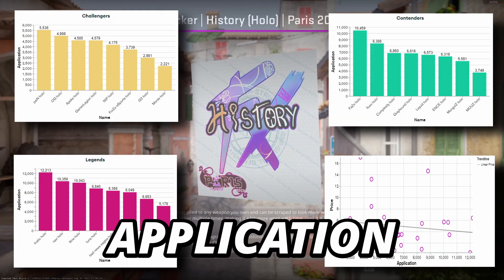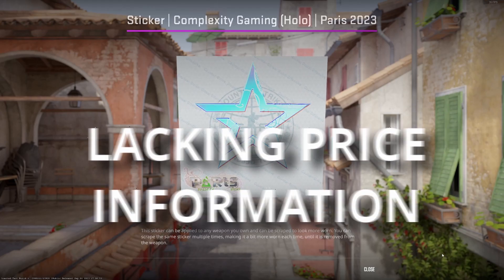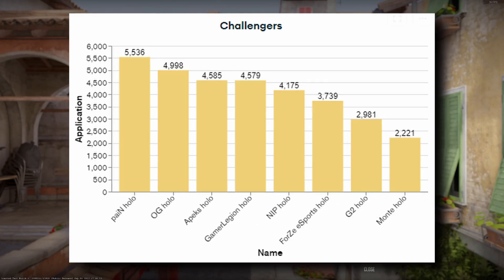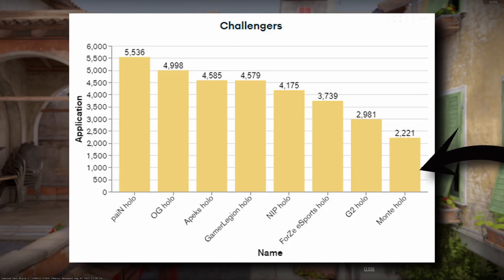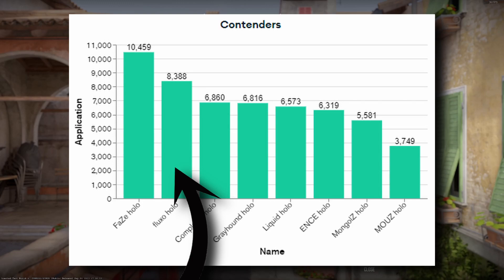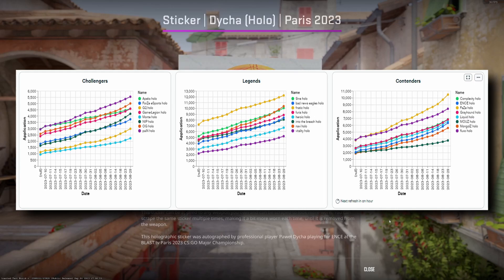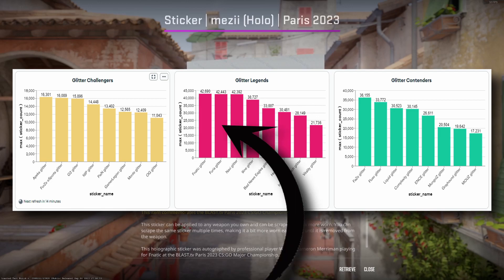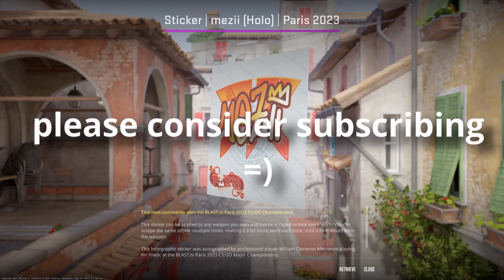Paris Sticker Application Rates And Why They Are Important | CSGO CS2 Investing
Today we are going over the Paris Major Sticker Application Data and why they are important for your best CS:GO or CS2 Investments.

This will help you find the best stickers to invest in CSGO and CS2 for 2023.